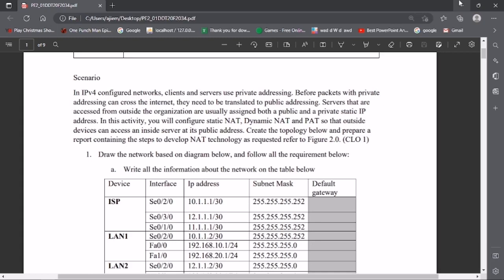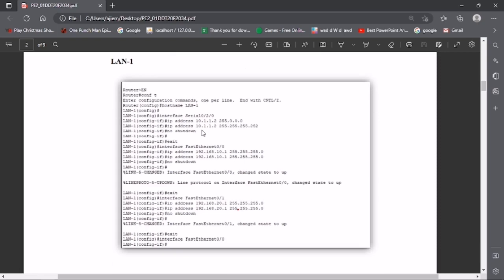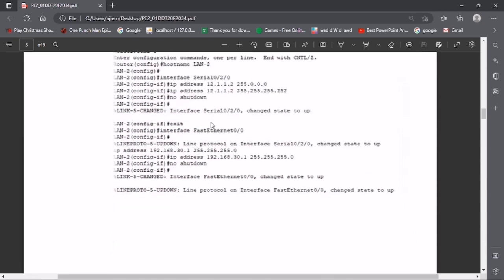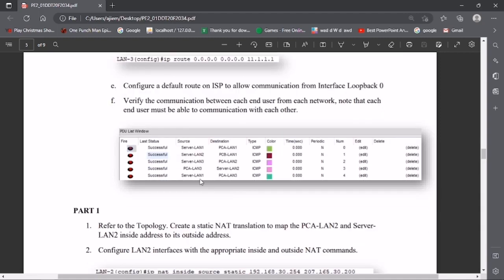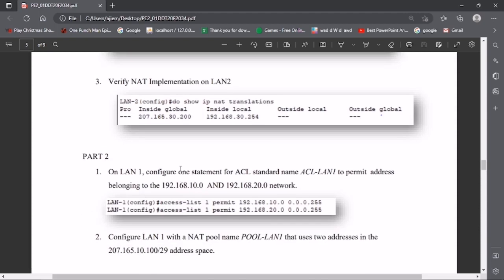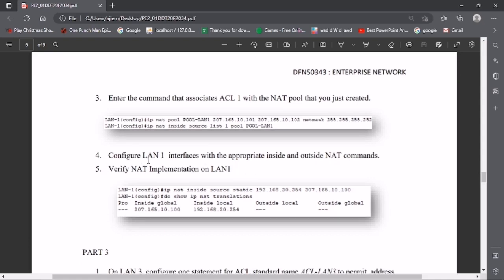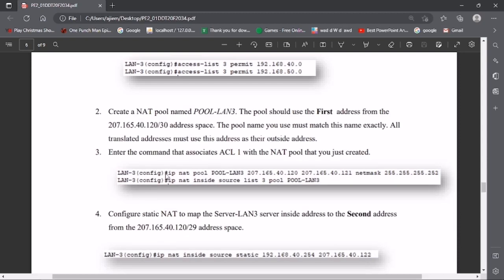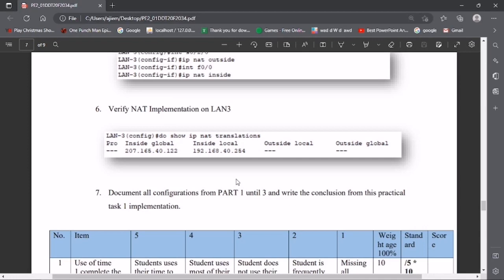PRACTICAL EXERCISE 2